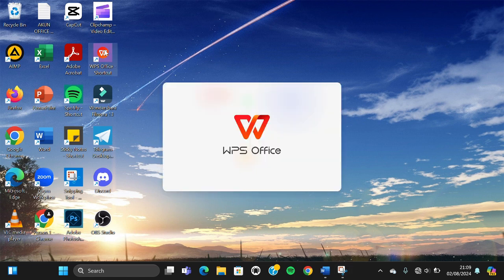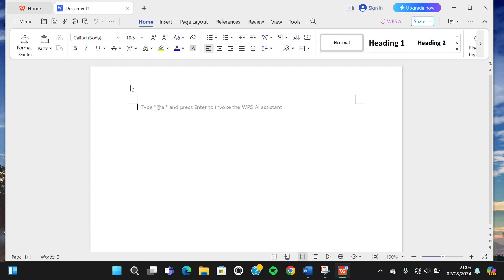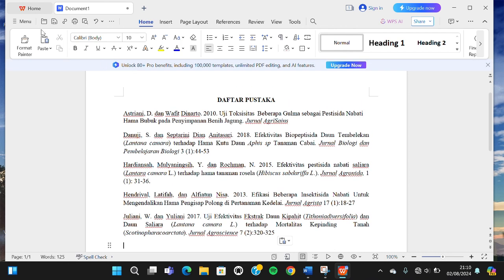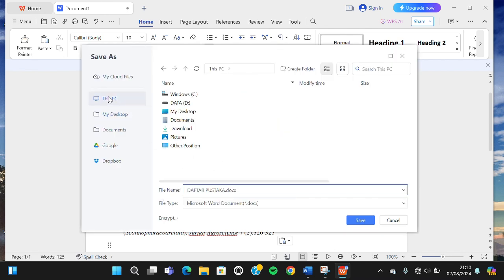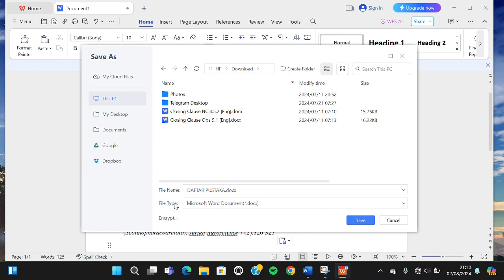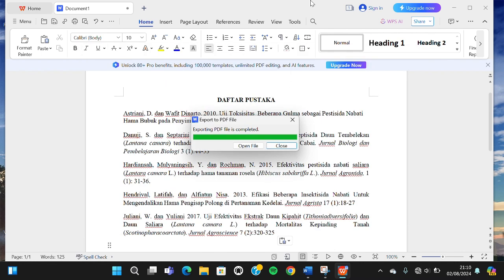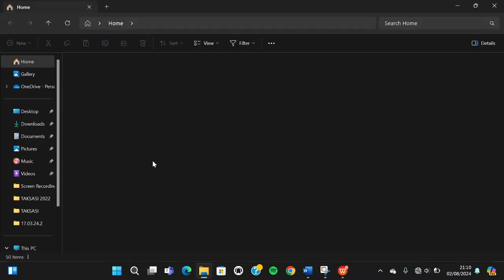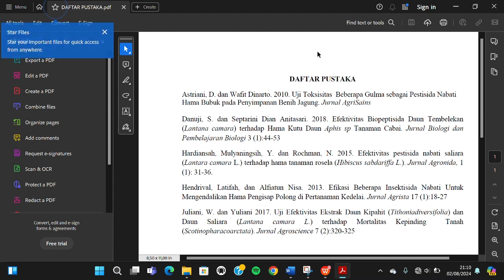💥 BASICS: How To Create PDF On WPS Office App | Easy guide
Need to create a PDF document on your mobile device or computer? This easy-to-follow guide will show you how to create a PDF using the WPS Office app. Perfect for beginners, this tutorial covers all the basics to help you get started quickly and efficiently.